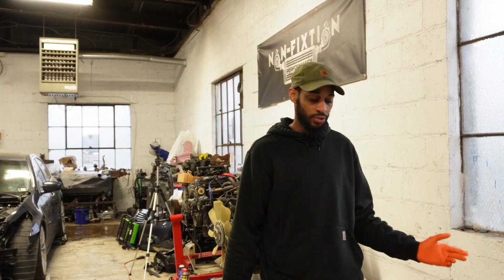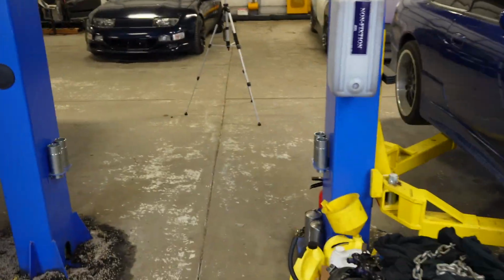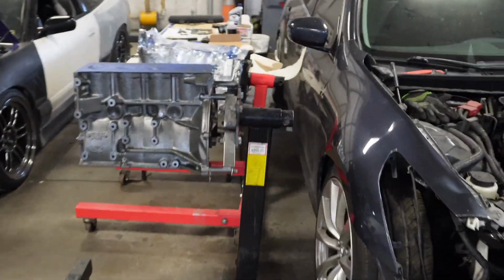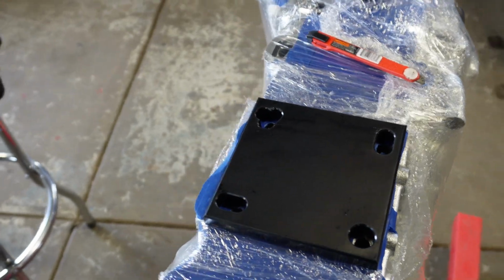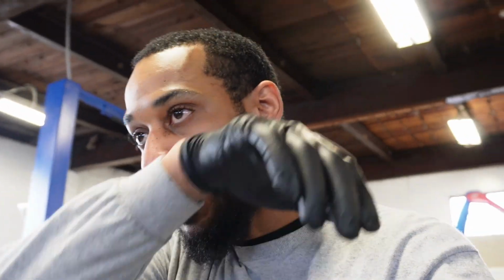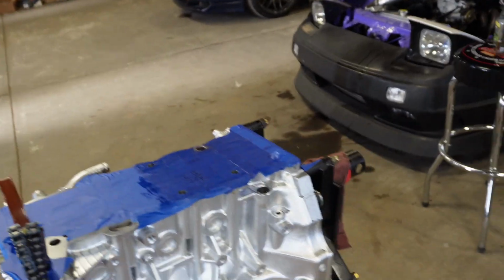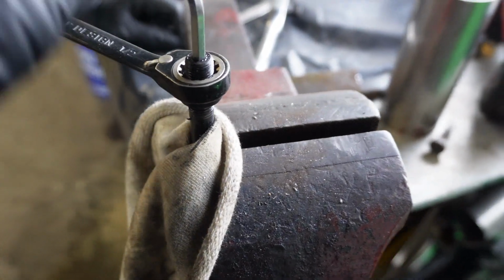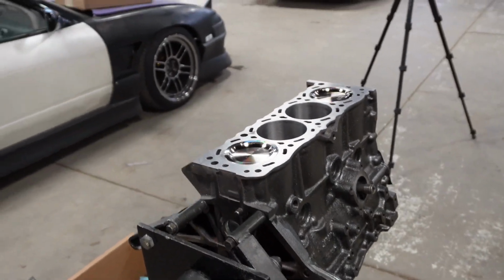SR20DET TIME-SERT / BIG-SERT Headstud Repair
Today we repair a SR20 with a stripped out helicoil. Tech tip: A Helicoil is not rated for headstud applications!